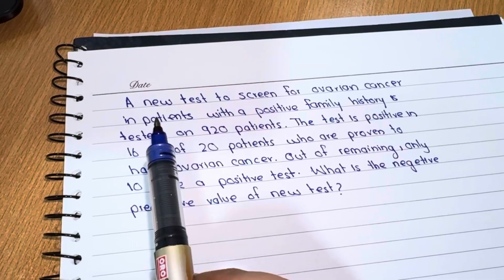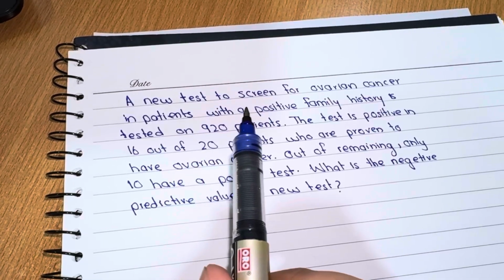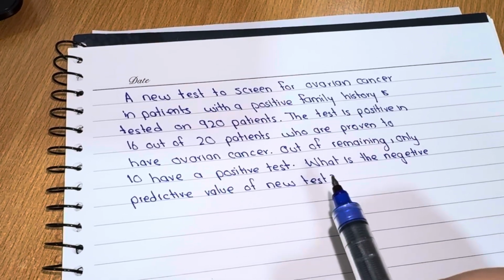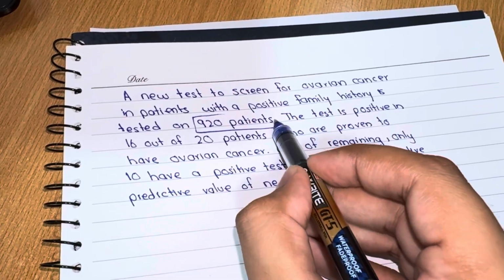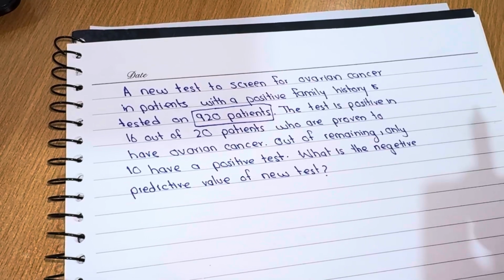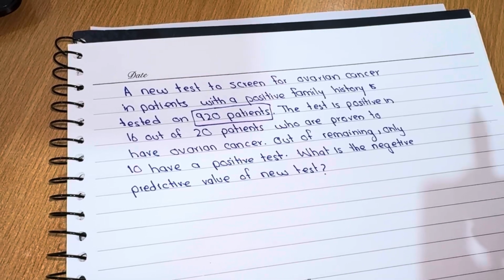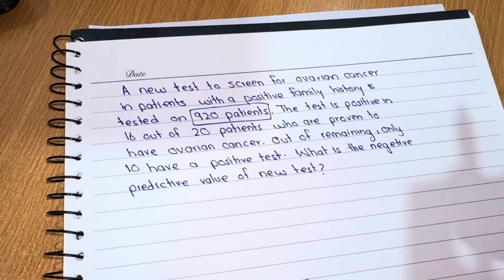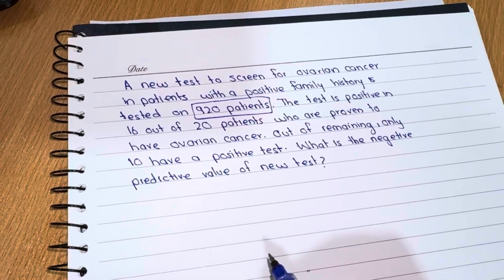Constructing 2X2 table and solving question of Screening test! Negative predictive value.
Determine the specificity, Sensitivity, PPV and NPV bu constructing a 2X2 table.